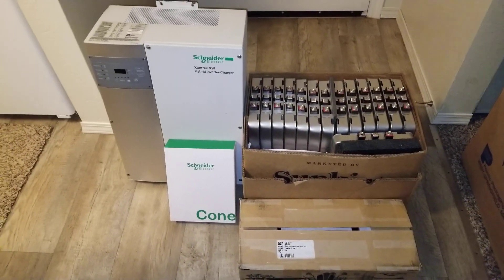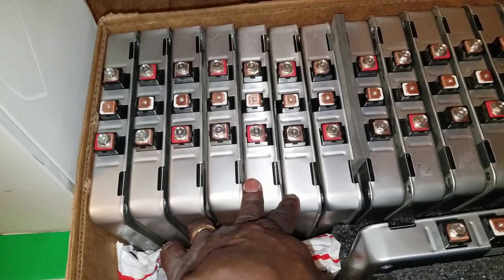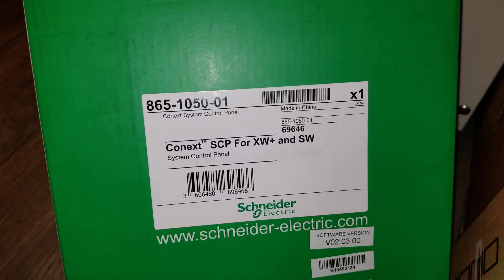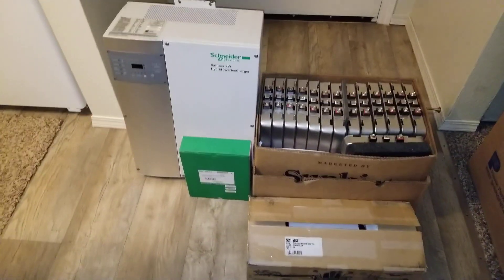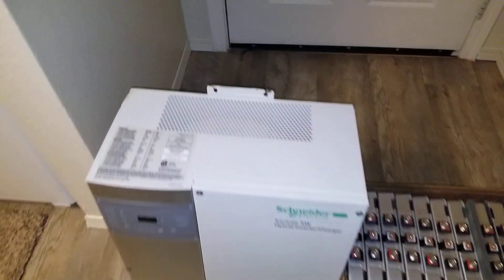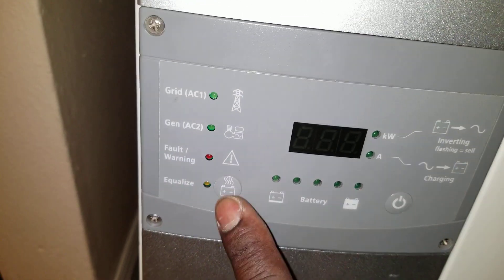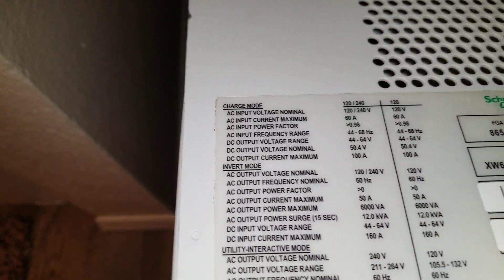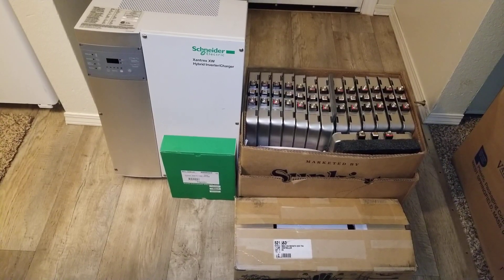SCHNEIDER ELECTRIC: XANTREX XW6048 HYBRID INVERTER/CHARGER VS. NISSAN LEAF LITHIUM BATTERY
solar inverter, solar hybrid review, solar hybrid inverter, schneider conext inverter, solar hybrid battery